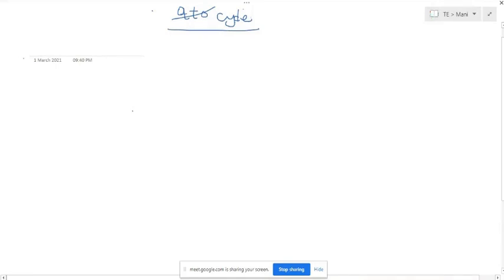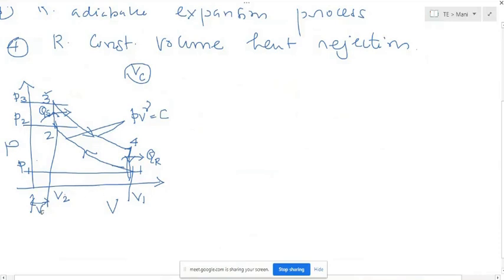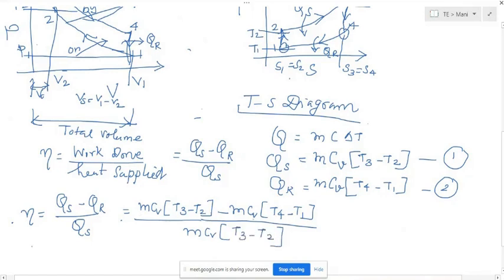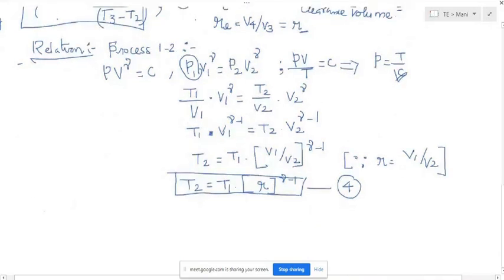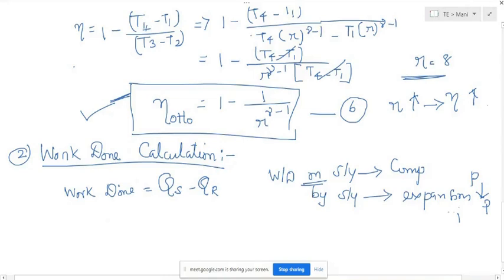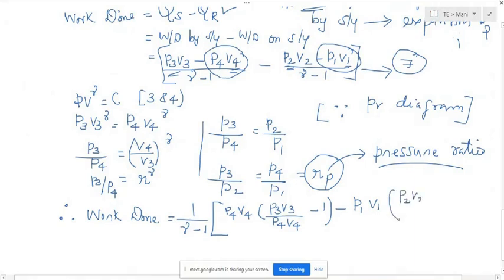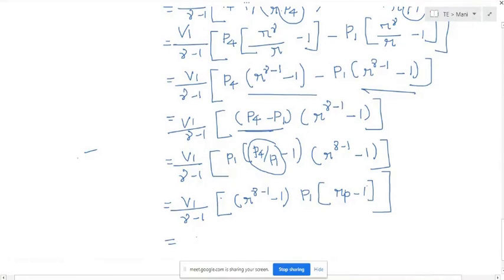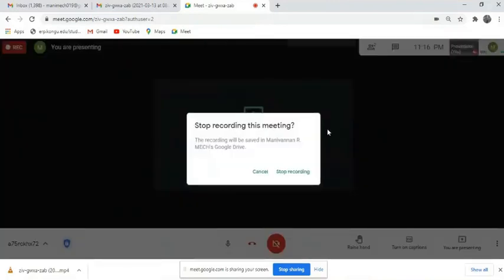2 1 Otto cycle Efficiency ,Workdone Calculation & Mean Effective Pressure